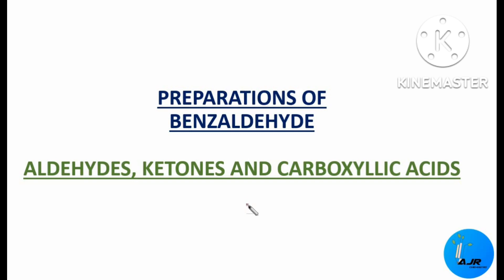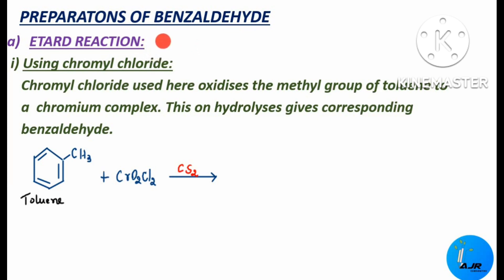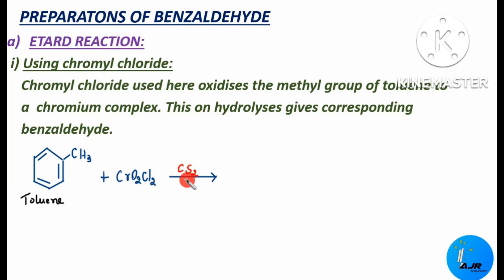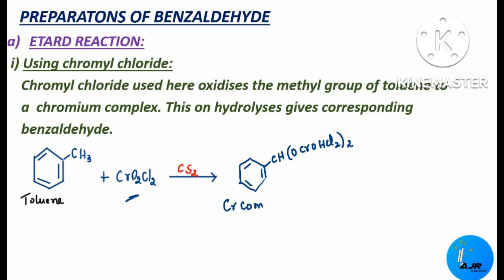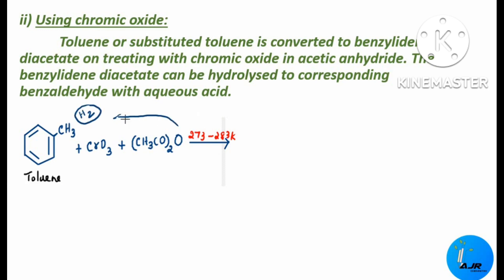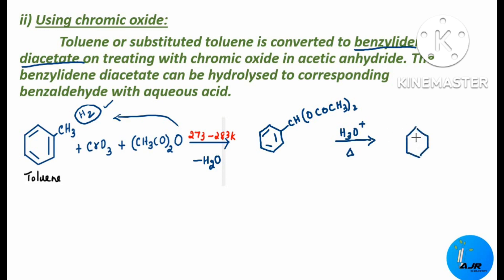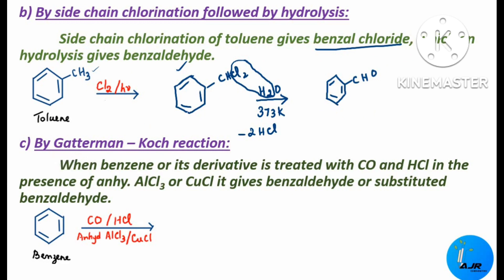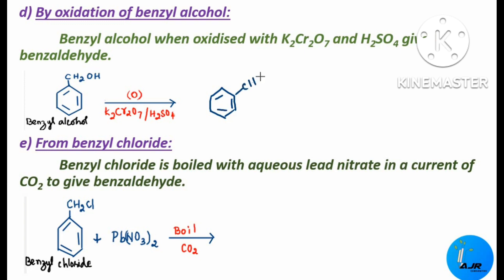PREPARATIONS OF BENZALDEHYDE / FROM THE UNIT ALDEHYDES, KETONES AND CARBOXYLLIC ACIDS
This video explains the different types of preparations of benzaldehyde with suitable equations.